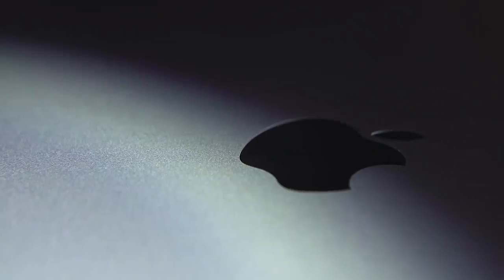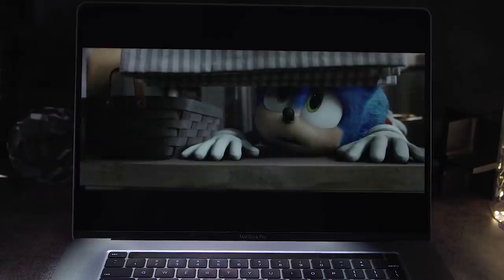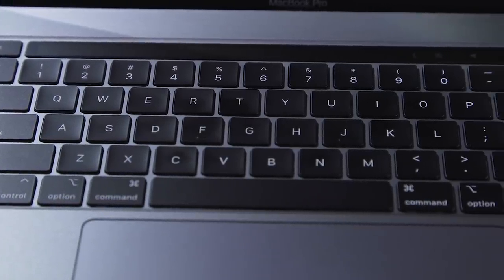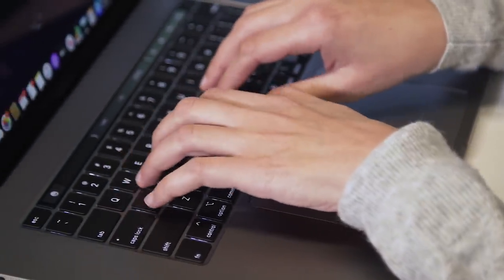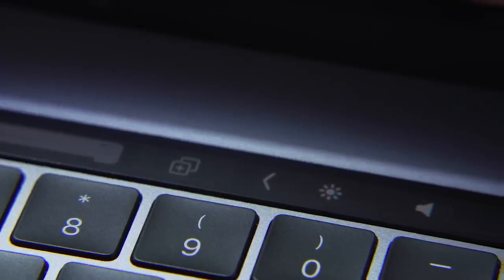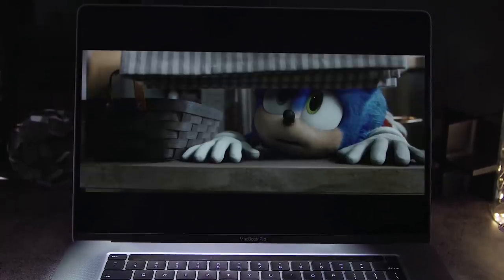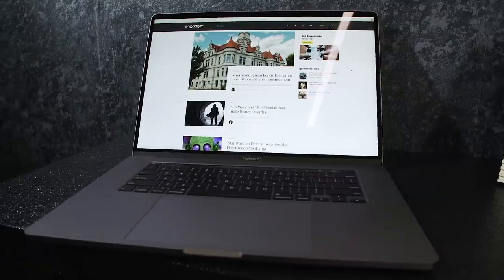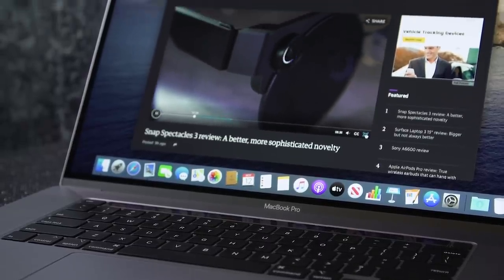Apple 16-inch MacBook Pro hands-on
Apple replaces the 15-inch MacBook Pro with a redesigned 16-inch model.